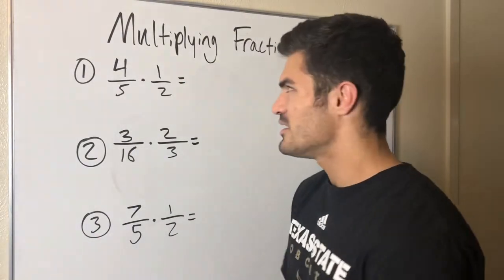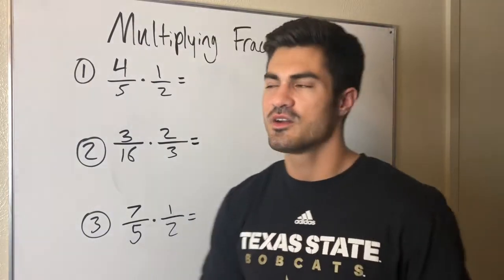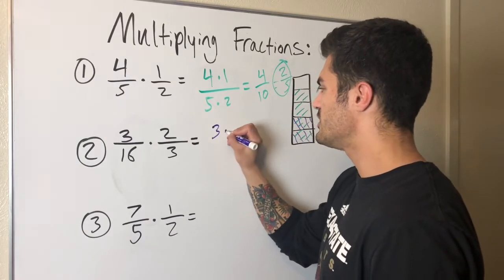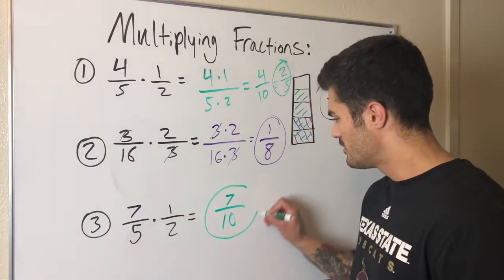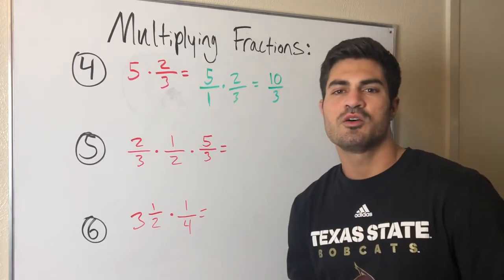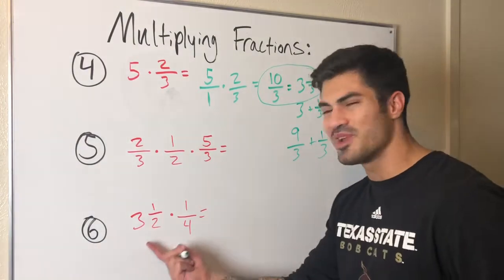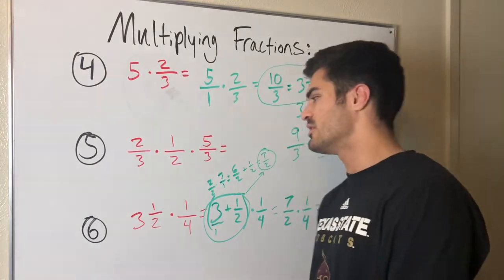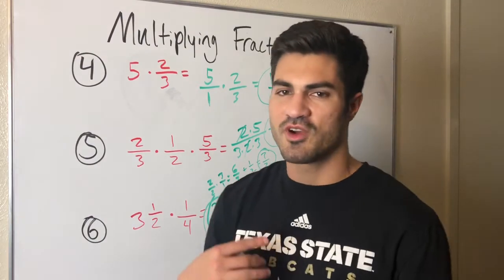How to Multiply Fractions and Mixed Numbers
An explanation of how to multiply fractions and mixed numbers with examples!